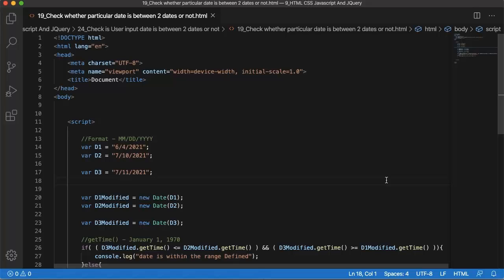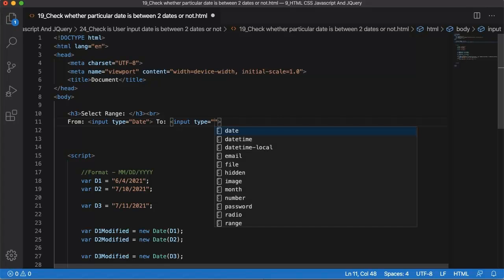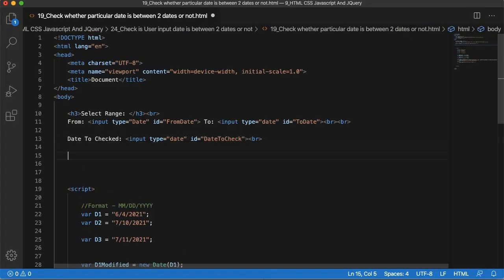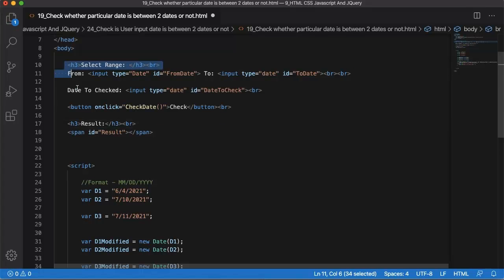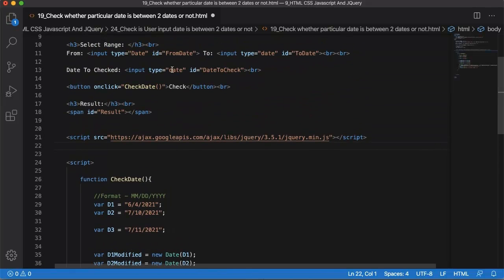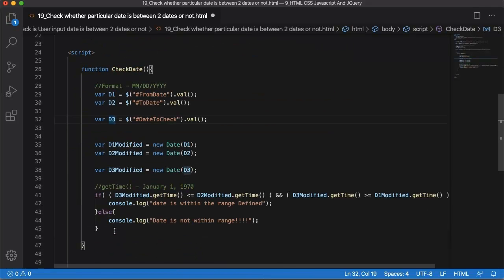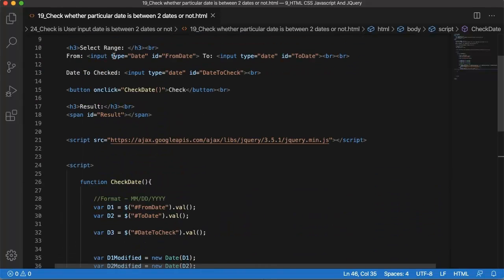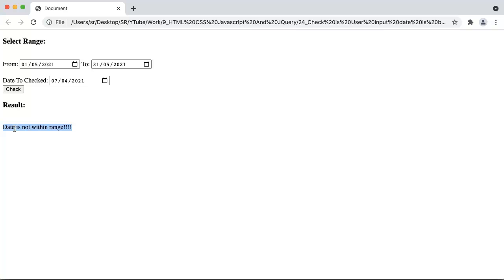Validating Date Ranges in HTML | Check whether User input date is between 2 dates or not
Previous Video:
Validating Date Ranges in HTML | Check whether a particular date is between 2 dates or not

In this tutorial, we'll explore how to validate date ranges using HTML and JavaScript. Have you ever needed to ensure that a user's input date falls within a certain range? We'll cover step-by-step instructions on how to create a simple yet effective HTML form where users can input a date, and our script will verify whether it falls between two specified dates. Join us to learn how to implement this essential functionality and enhance the user experience on your website or web application.